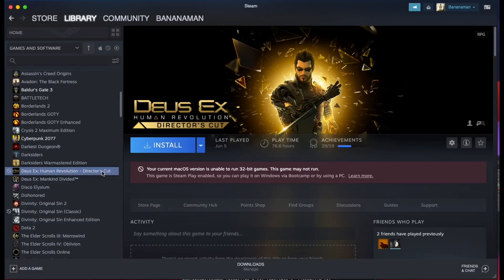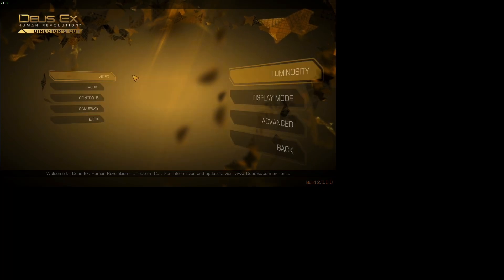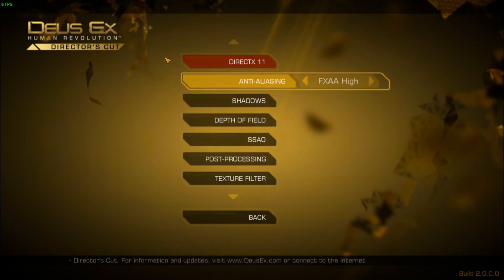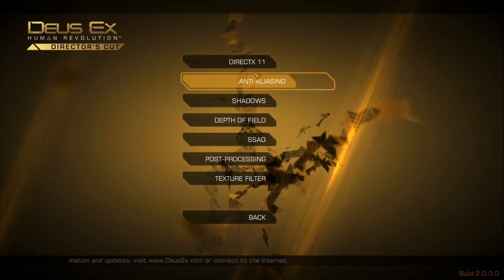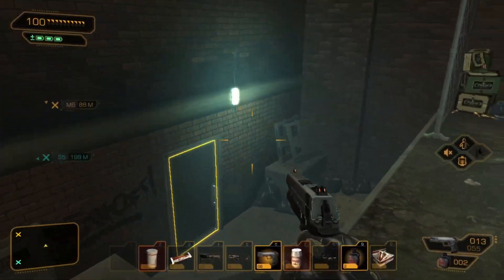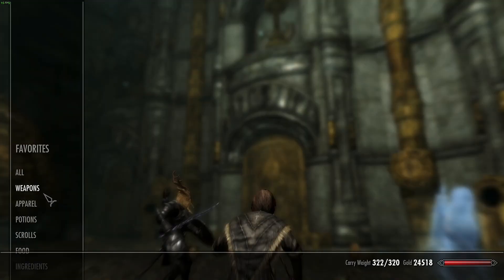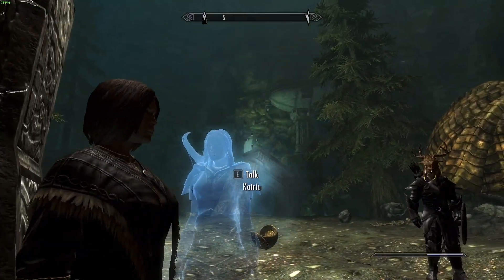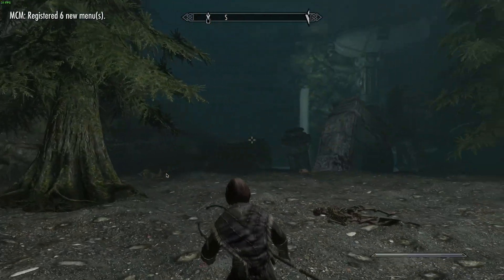Apple M1 Gaming - Retro 32 bit Gaming - Parallels vs Crossover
If you have older games that you want to play on your M1 Mac, you may find that they are unplayable. This is due to Apple removing 32-bit support, not only from macOS but also excluding it altogether from M1 Macs. In most cases, the same games will have Windows versions available in your Steam library. This leaves you with two ways to run them, either Crossover or Parallels. Here I will compare performance between the two solutions.